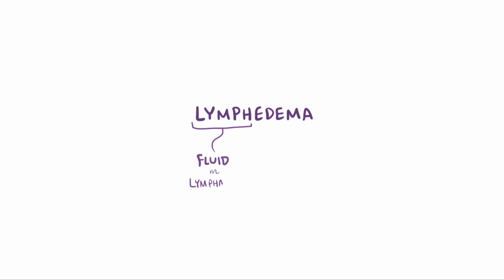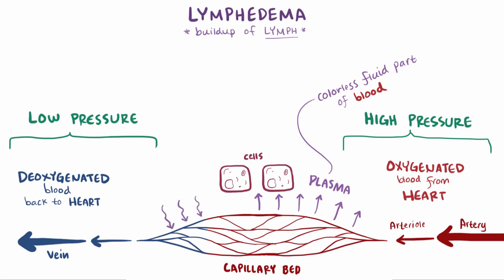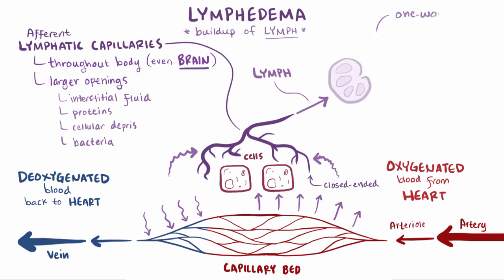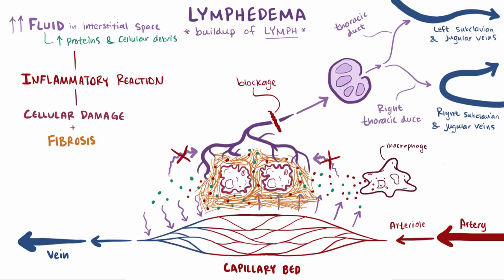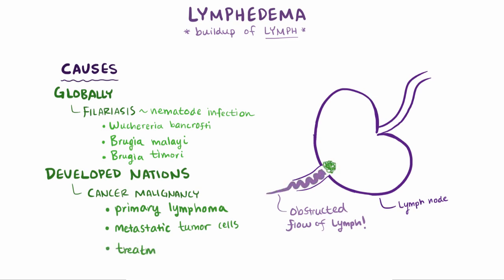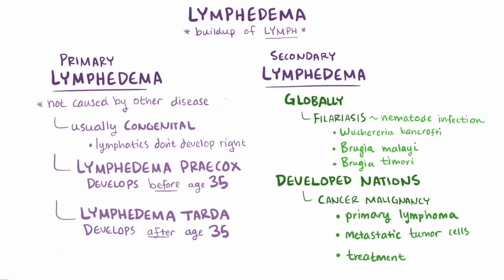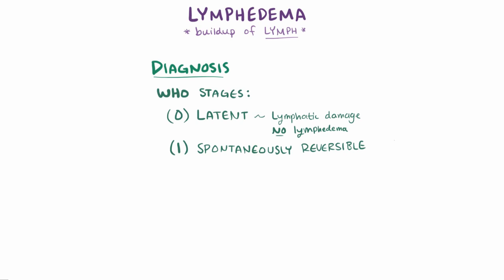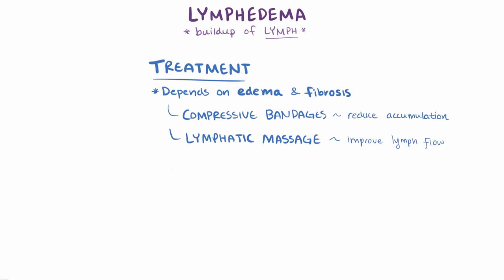Lymphedema causes, symptoms, diagnosis, treatment & pathology